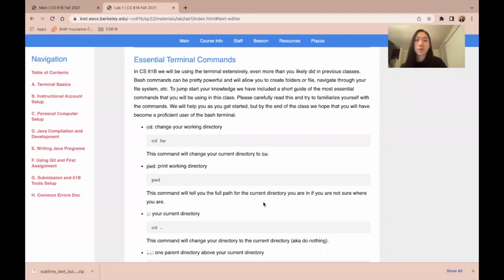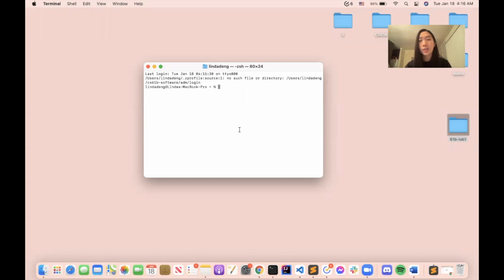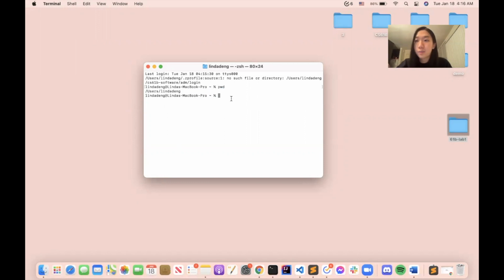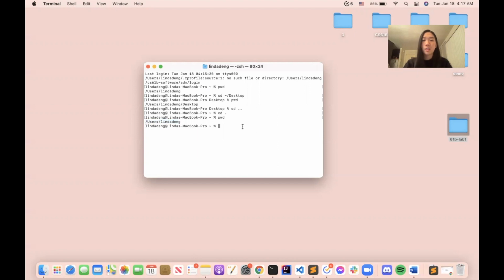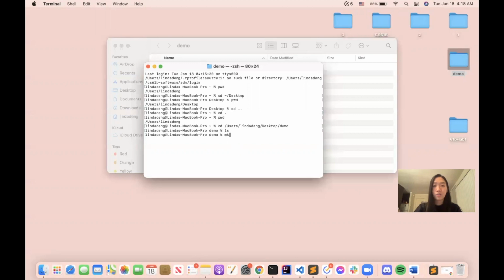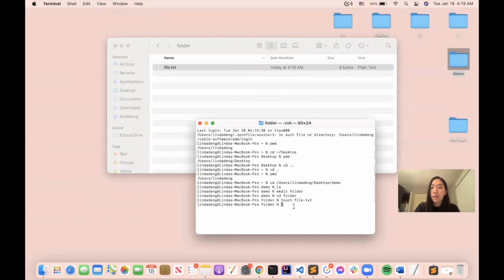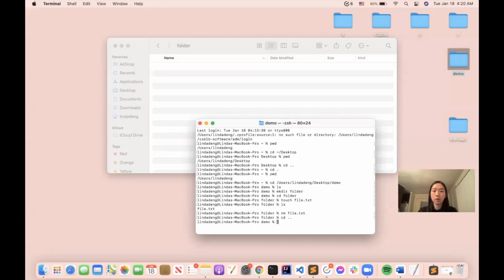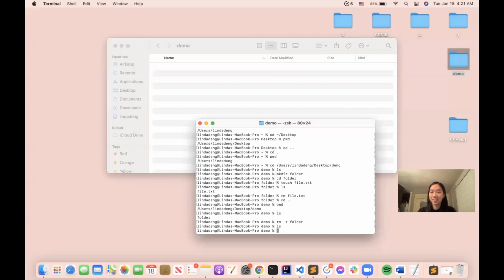[CS61B Sp22 Lab 1] Essential Terminal Commands Demo